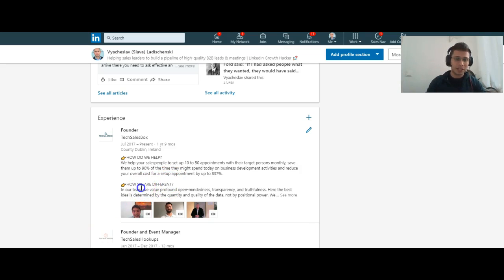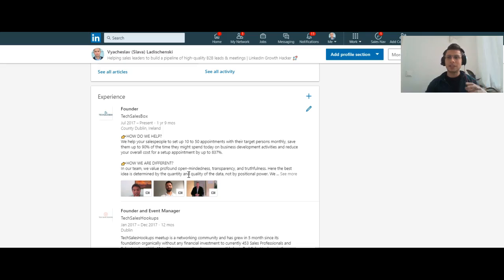Your LinkedIn is not a CV - how to optimize it within 30 min